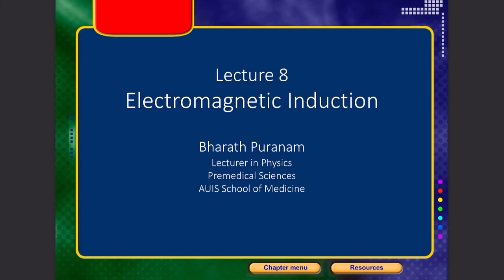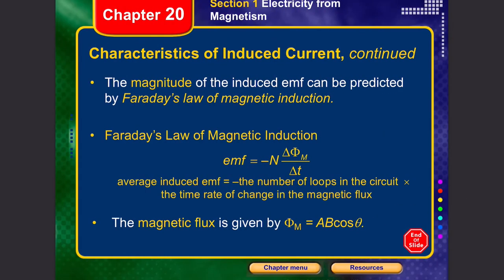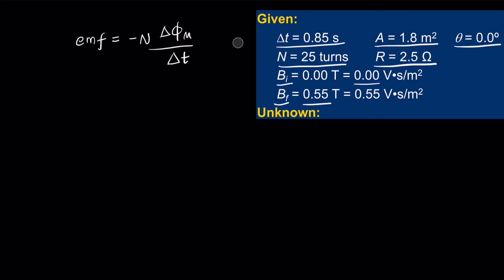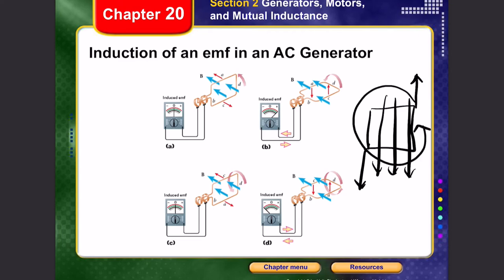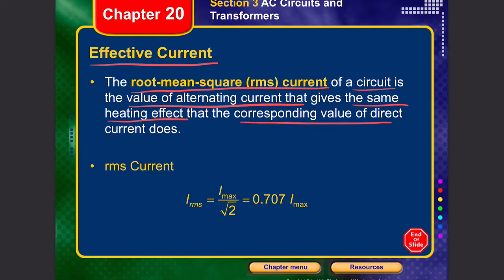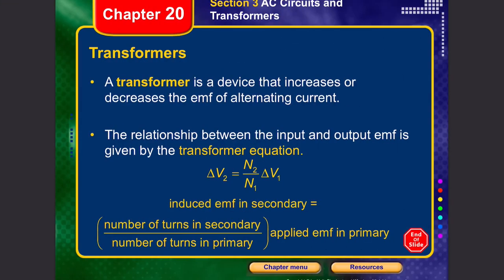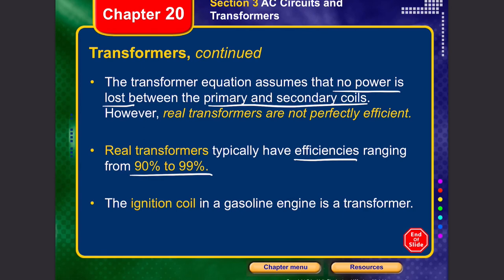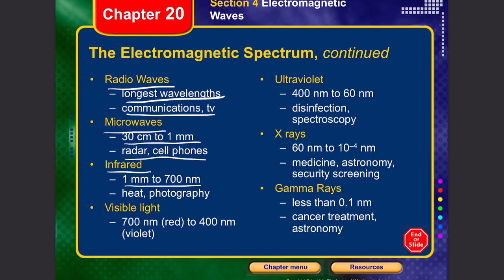Electromagnetic Induction | General Physics II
This lecture discusses electromagnetic induction.